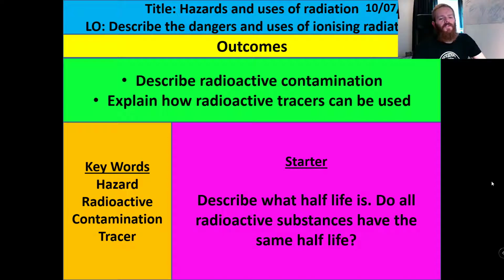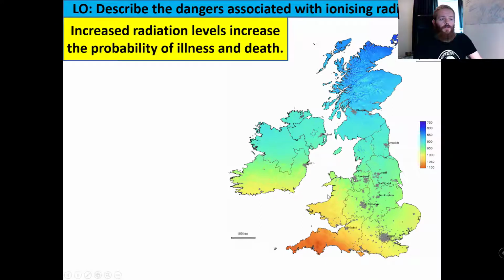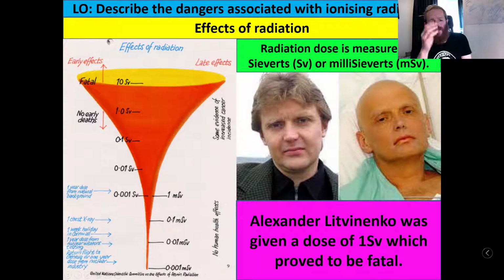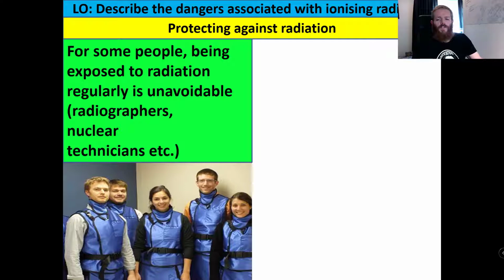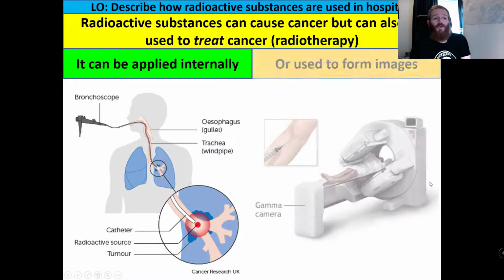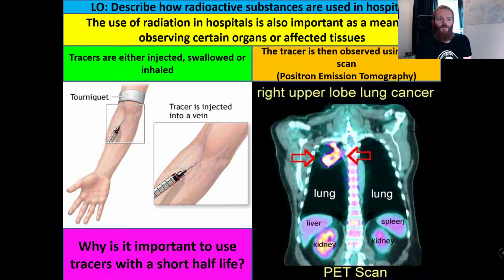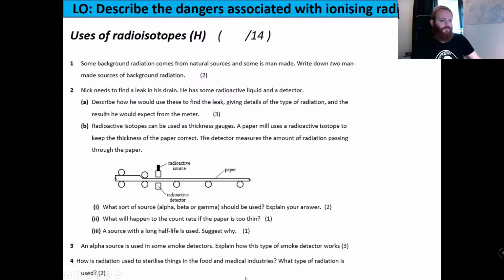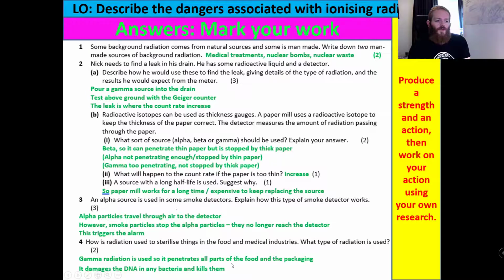P4 - Lesson 5: Hazards and Uses of Radiation